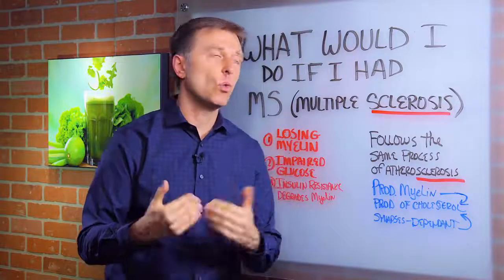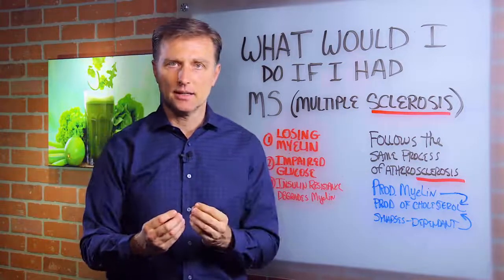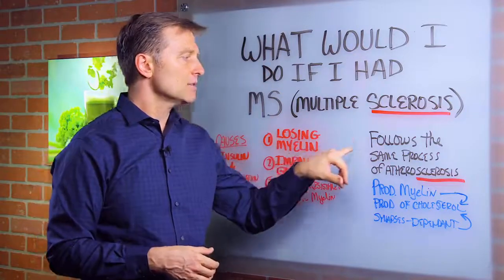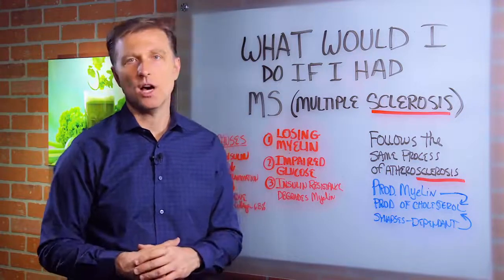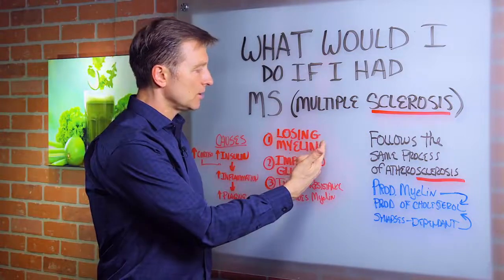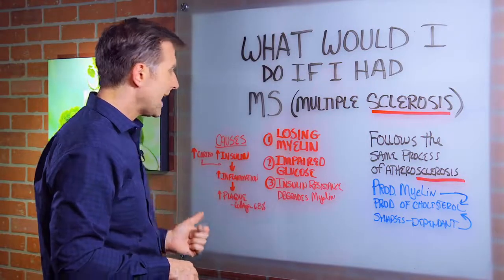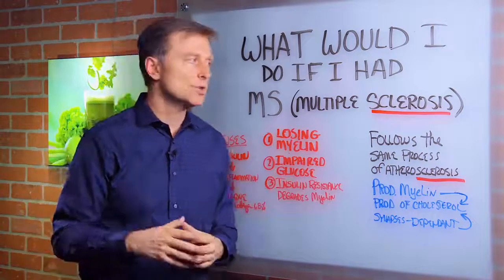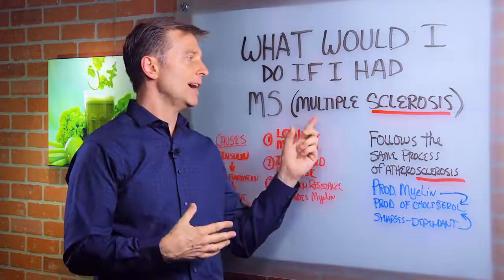Multiple Sclerosis: What Causes MS and What to Do if You Have this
Take my Advanced Evaluation Quiz here:

This is what I would do if I had multiple sclerosis.

Timestamps
0:00 What is MS?
1:23 What causes MS?
2:47 What would I do if I had MS?
3:43 Take the evaluation quiz

In this video, we’re going to talk about what I would do if I had multiple sclerosis (MS).

MS is a dysfunction of myelin. Myelin is the sheath-like outer covering of the nervous system. It’s kind of like the plastic insulator of a wire. When you lose this, you can develop a lot of neurological issues. The word sclerosis comes from the Greek word that means hardening.

Some theories are that MS comes from an infection or genetics. My theory is that it’s a dysfunction in the lipids. The production of myelin is closely connected with the production of cholesterol. In fact, it takes cholesterol to make myelin. Also, the synapses in the brain are dependent on cholesterol.

When you have inflammation in a particular area, your body brings plaque, which is a fibers tissue that can clog your arteries or, in this case, cause damage to your nervous system.

The cause of this chain reaction is insulin resistance. High insulin and cortisol are at the center of this MS situation.

If I had MS, I would immediately do the ketogenic diet. Why? Because keto helps support healthy insulin and glucose levels, which will lower your inflammation.

Studies have shown significant improvements when using a keto diet with MS.

Give keto a try, and let me know how it works for you in the comments below.